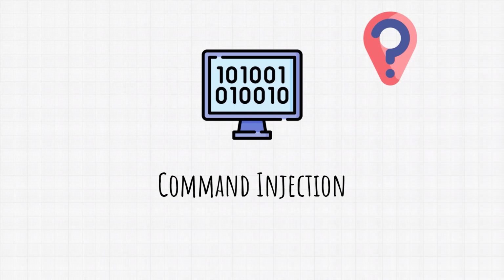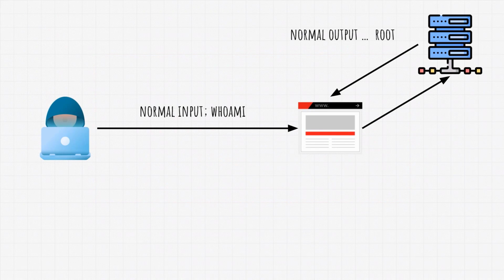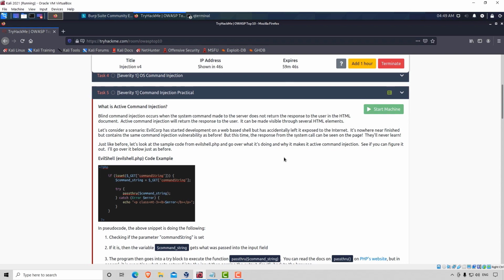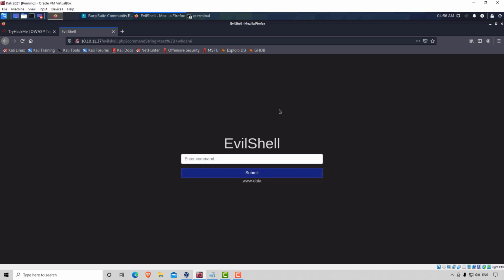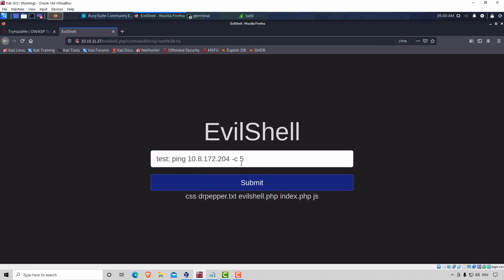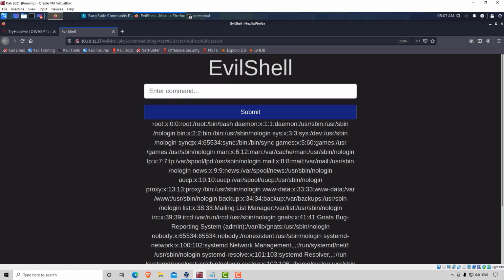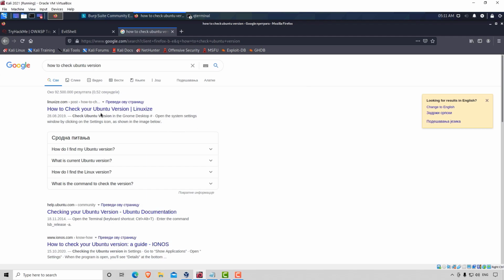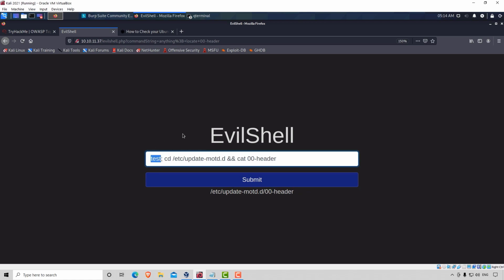Command Injection - TryHackMe #1 Lab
Hello! Took me quite some time to upload new video but here it is :P
In this video we will be introducing ourselves with Command Injection Vulnerability.

This video is a part of a big Bug Bounty course recently released. You can take a look at the full course here:

We also use TryHackMe Platform for this video to demonstrate Command Injection Vulnerability:

If you are a beginner and want to start learning Ethical Hacking/Penetration Testing from Scratch, take a look at this 25+ hour course that takes you from step one: